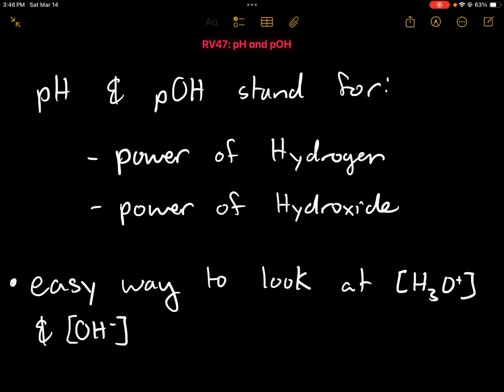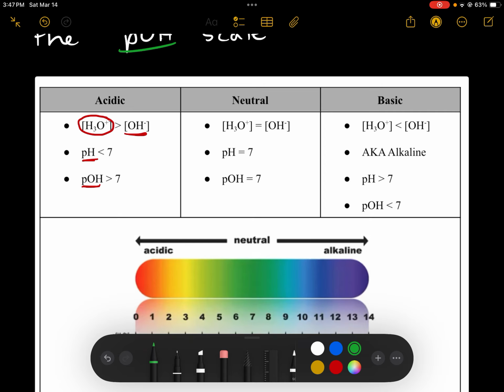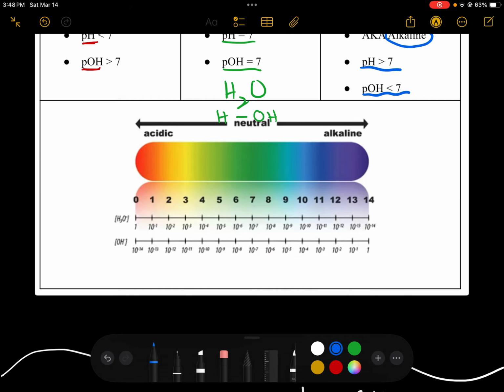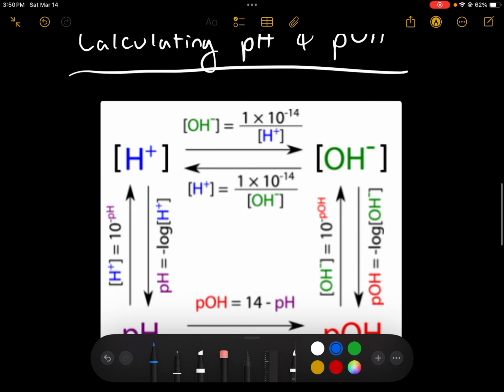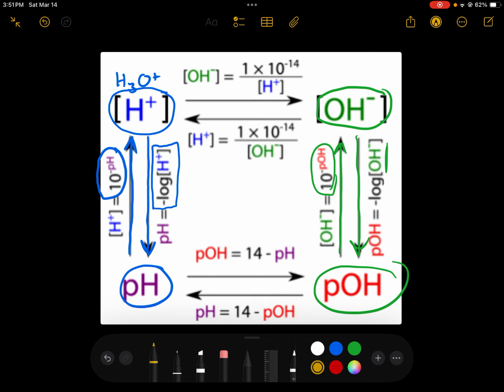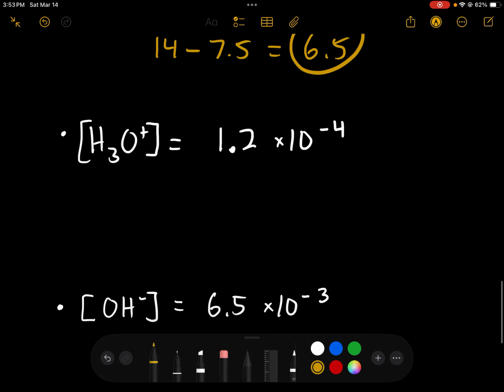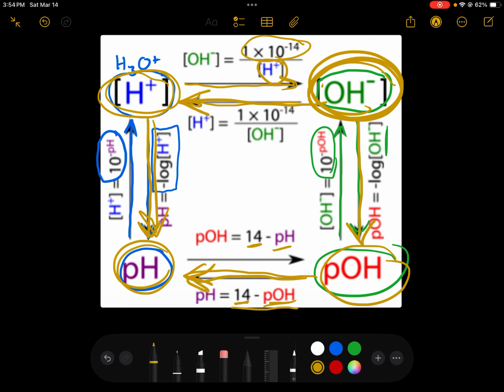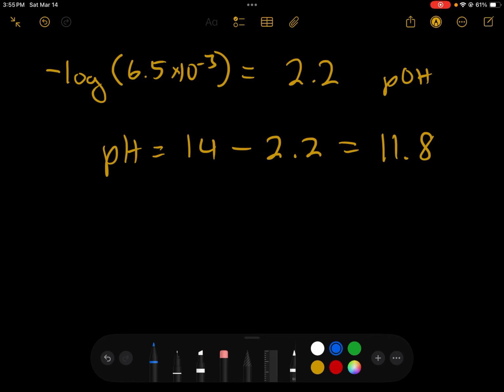RV47: pH and pOH